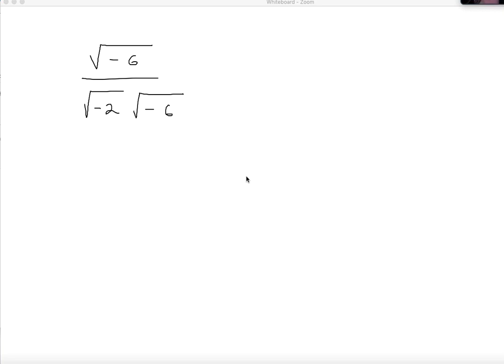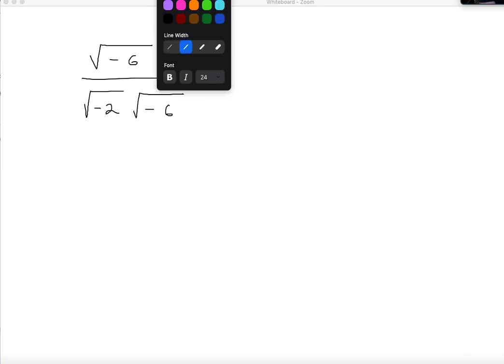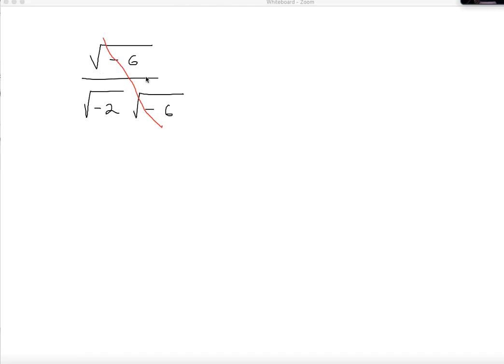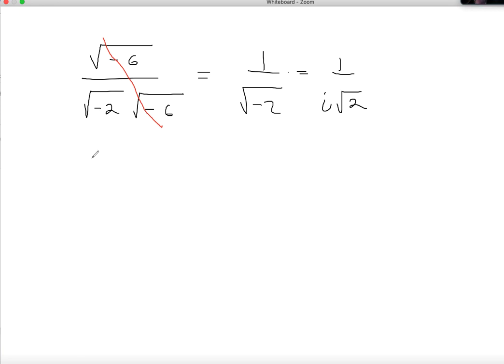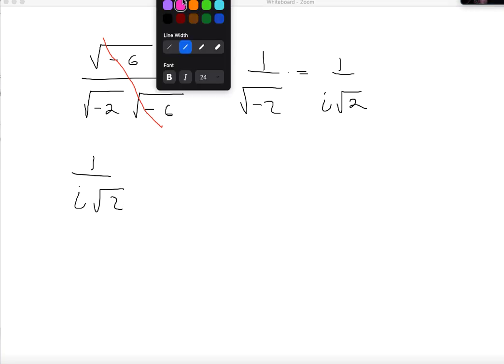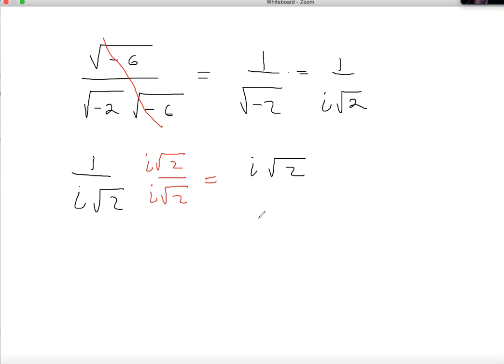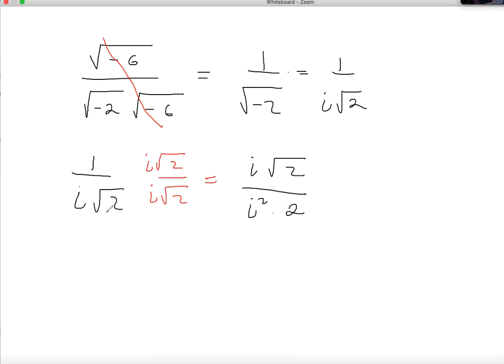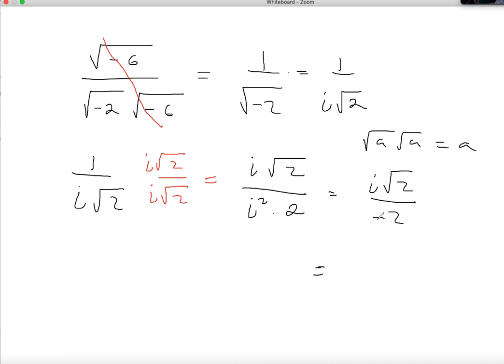141c 5 1 #19 Version 1